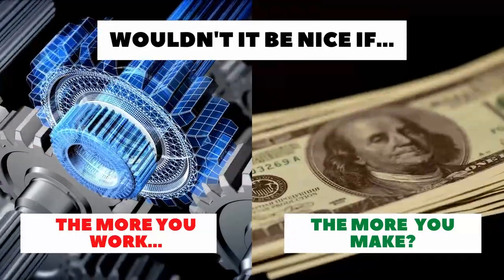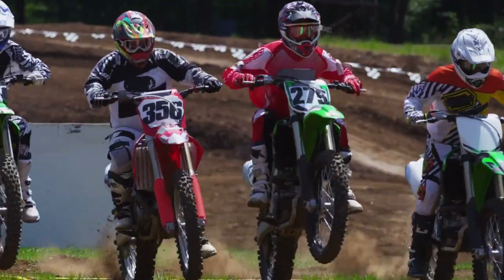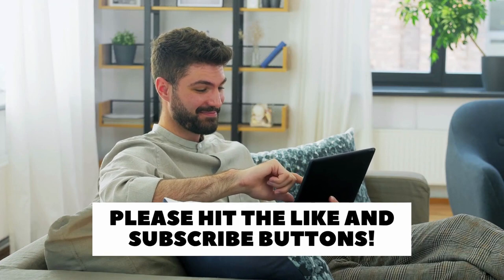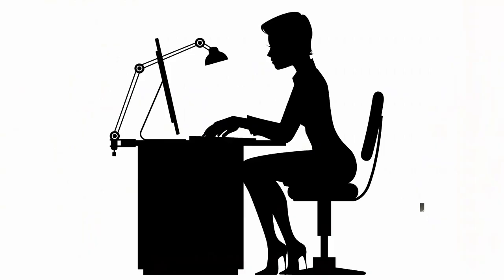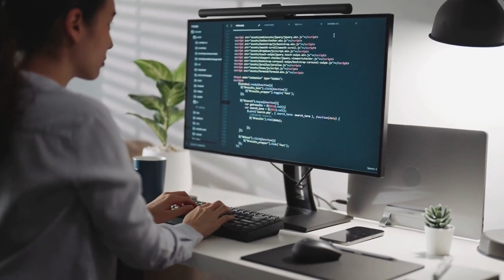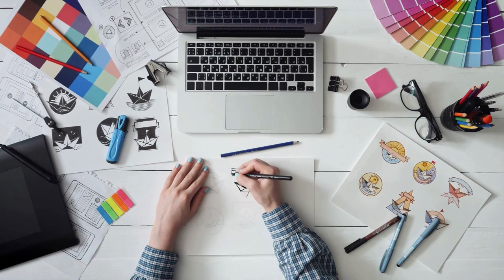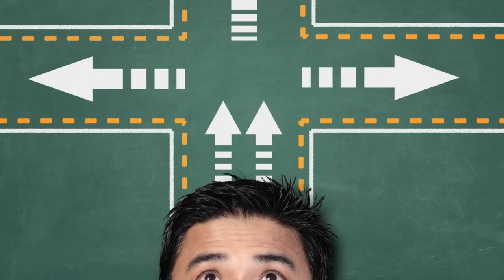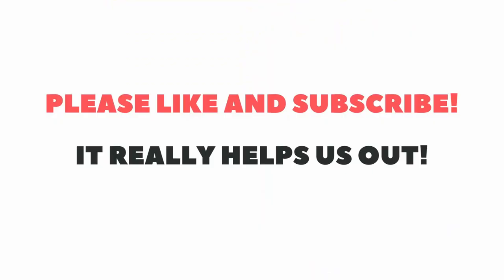12 Easiest Freelance Jobs For Beginners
If you're looking for freelance jobs that don't require any prior education or experience, then you are in the right place.  In this video, I will cover 12 of the easiest jobs out there that are ideal for beginners.  I will also provide for each of them, various resources and platforms you can use to get your first freelance job.

It is not a recommendation to buy or invest, and it is not financial, investment, legal, or tax advice.  You should seek the advice of a qualified professional before making any investment or other decisions relating to the topics covered by this video.

This video is based off my full article on the topic, which covers additional strategies, so check it out if you want to explore this topic further.  All of the articles and resources I mentioned in the video can be found in this article.